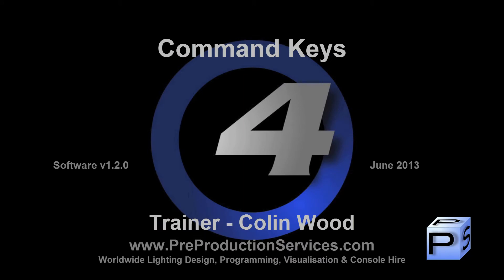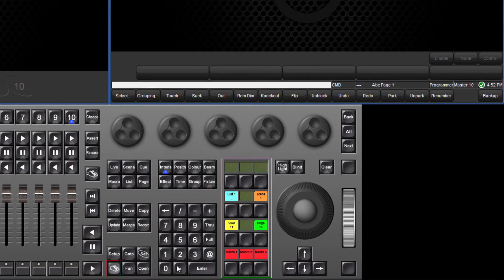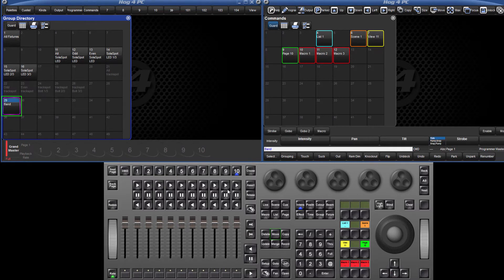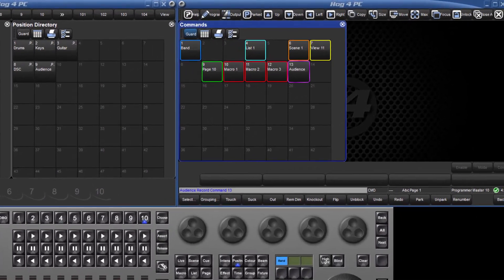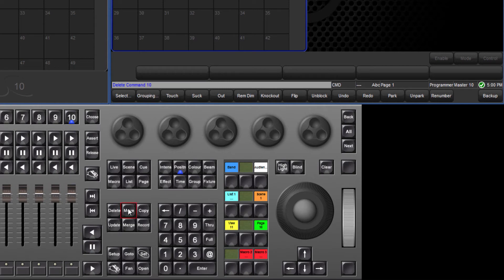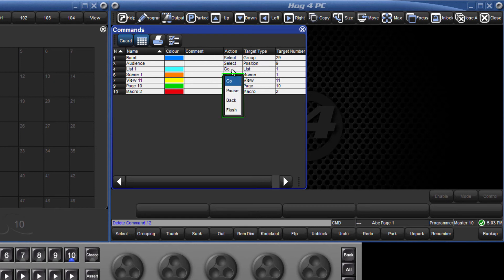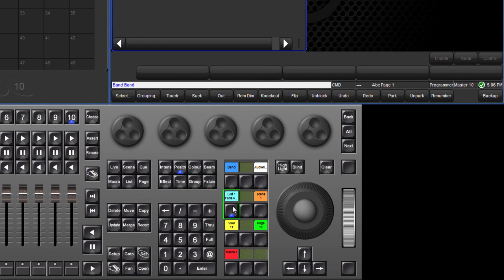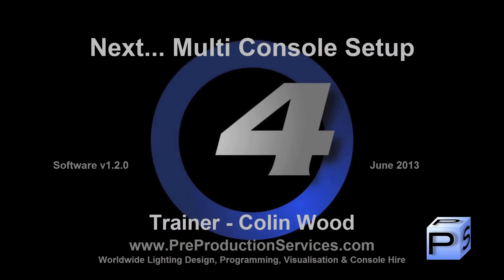Hog 4 Tutorial 10: Command Keys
An introduction to the use of Command Keys.
or...